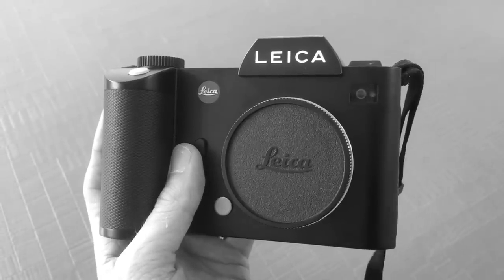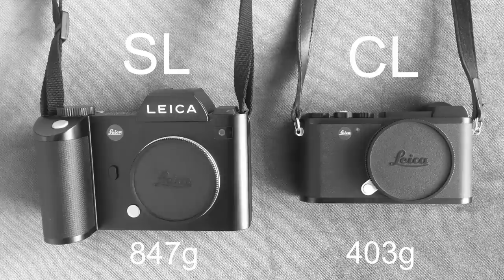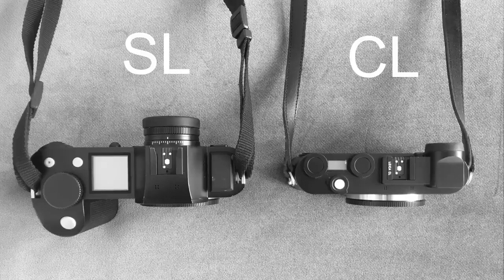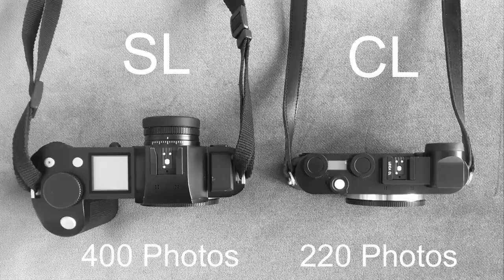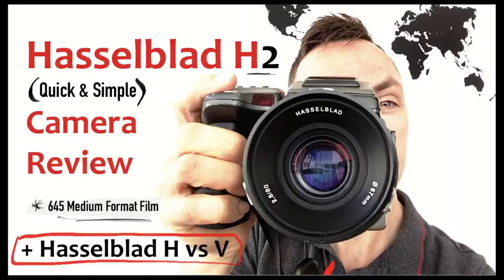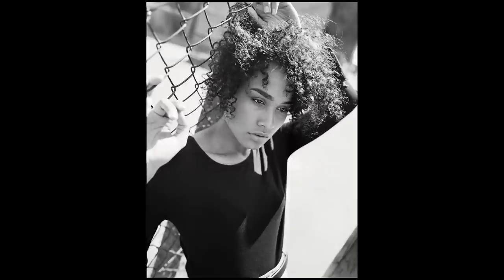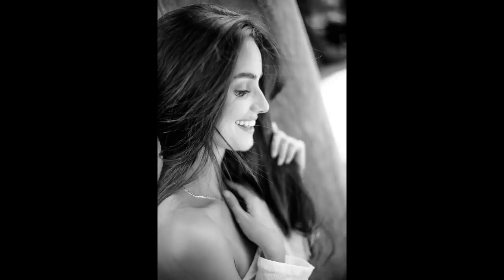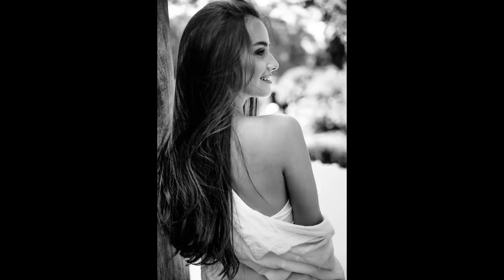🔴 Leica SL Review 2020 (First Impressions + Images) | Leica SL vs CL + Leica SL vs M240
Why the SL offers me what I need. (Leica SL Review + Photos) Leica SL vs CL + Leica SL vs M240

The Leica SL camera interested me as it offers something my Leica M240 and Leica CL camera don't.  This video includes Leica SL portraits from a model shoot compared to the CL and Leica M.  I cover the Leica SL camera specs vs my existing digital Leica cameras.  The Leica SL L mount is the same as the CL meaning I can use the Leica SL with M lenses and other manual focus lenses.

Leica SL (Typ 601): (US) (Amazon) (UK) (Amazon)

Leica SL (Typ 601): (US) (UK)

Model: Hannah Pratt (IG - @Hannah__Pratt)
Model Agency: Bame Agency (IG - @BameAgency)